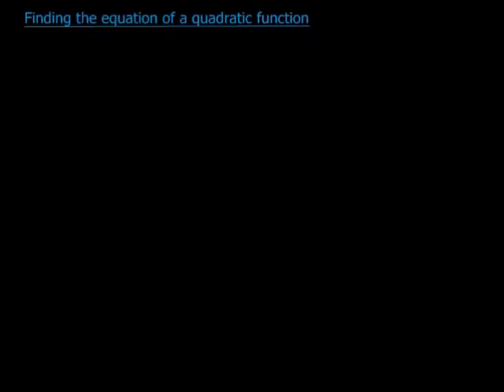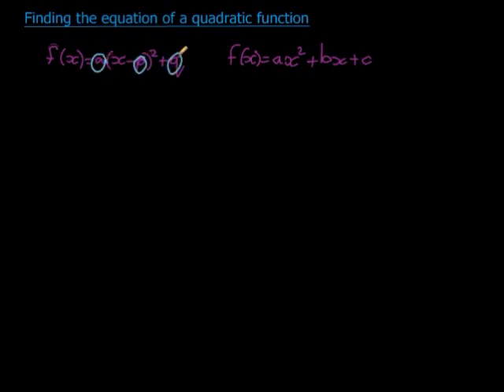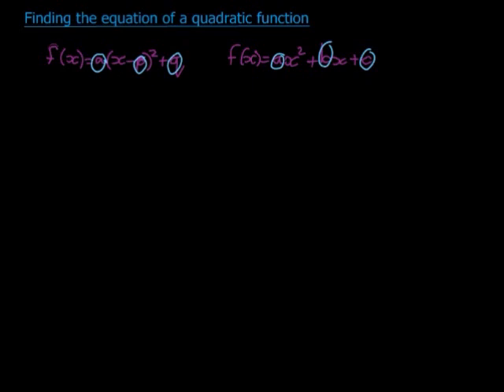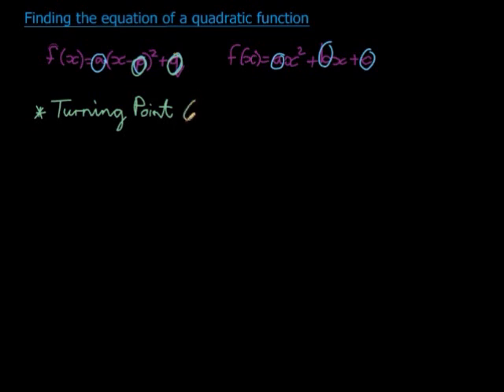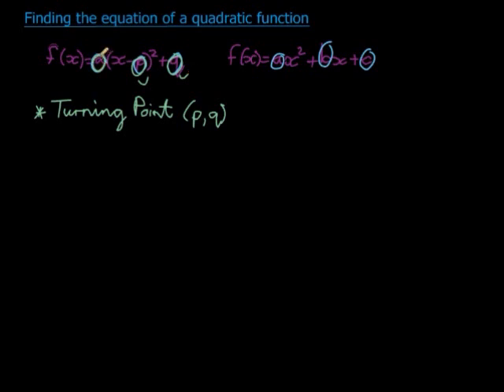Finding the equation of a quadratic function given the turning point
The theory on how to find the equation of a quadratic function given the turning point (vertex)